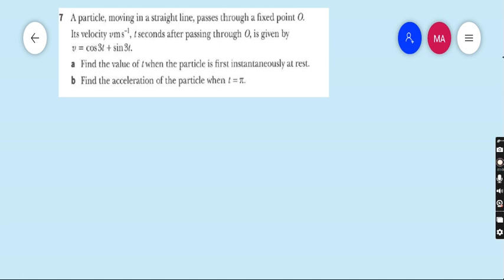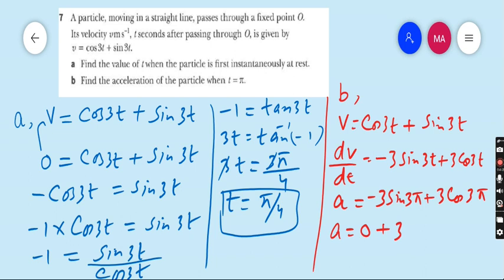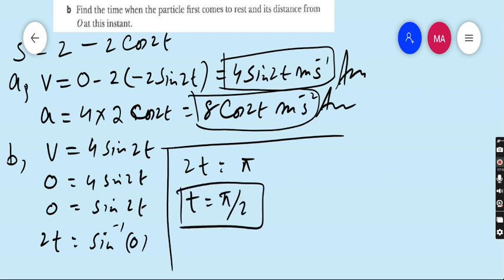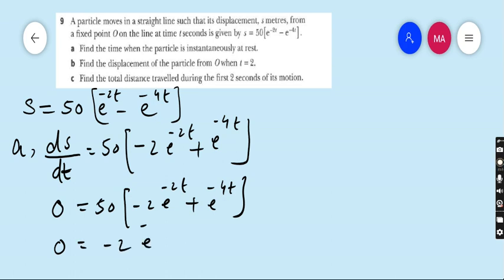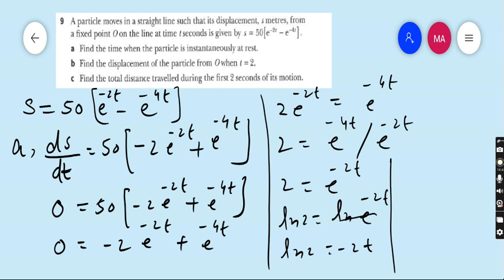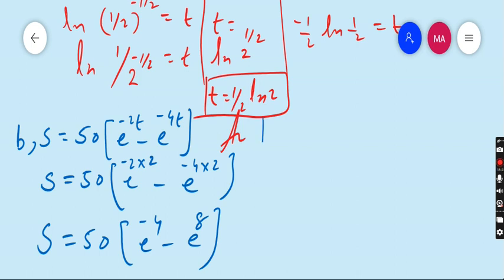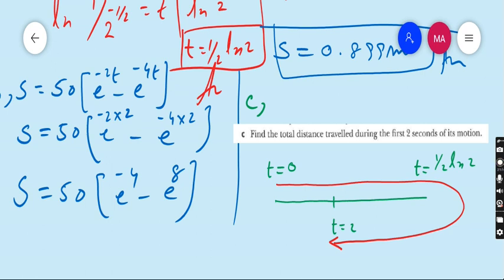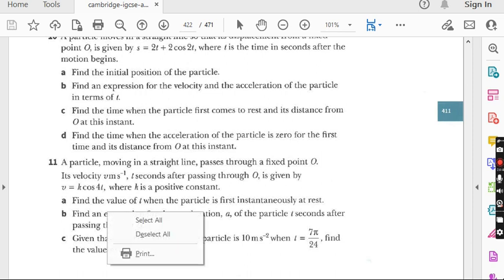Additional Math IGCSE 0606 and O levels 4037 Ch#16 Kinematics. Ex 16.1 Q.7,8,9. Lecture# 232.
Hi everyone I m Professor Muhammad Asim, I want to give you sophisticated way of learning additional mathematics for igcse 0606 and O levels course 4037.In this video i started chapter 16 name kinematics .In ex 16.1, you will learn the applications of derivatives ,how to obtain velocity rom distance and how to obtain acceleration from velocity   .We will do each and every question not only for this exercise but also will do each and every question of whole chapter and whole book including revision exercises and past papers as well .Hope you enjoy my lectures.